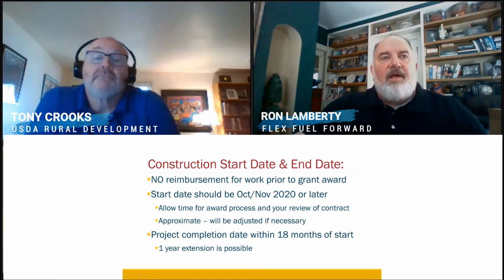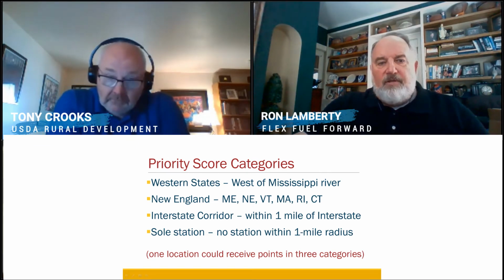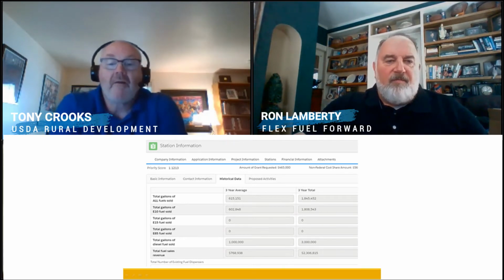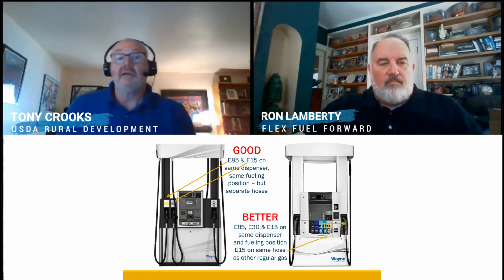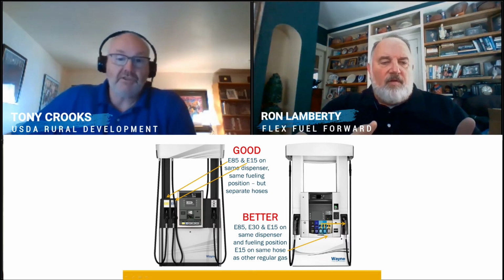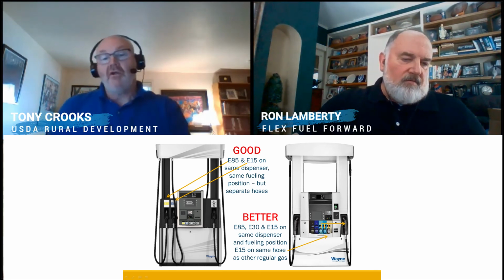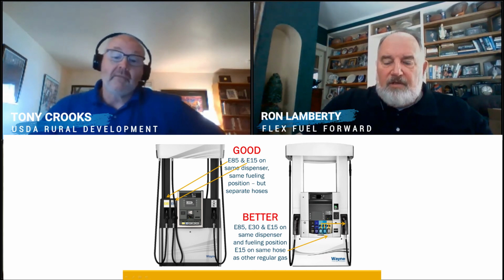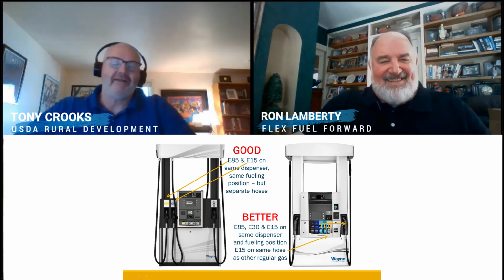HBIIP Grants - How To Apply - Step 5A or Station Information (Tips to Raise Your Score)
Step 5A in a series of short videos looking at how to apply for HBIIP grants. USDA's Tony Crooks and Kelly Bogle join Ron Lamberty to help walk through the HBIIP application process.